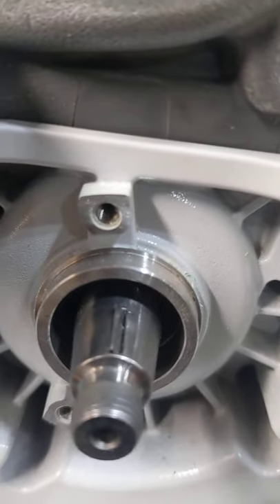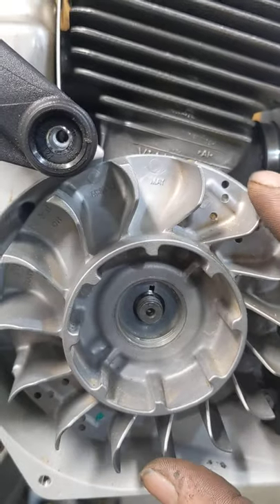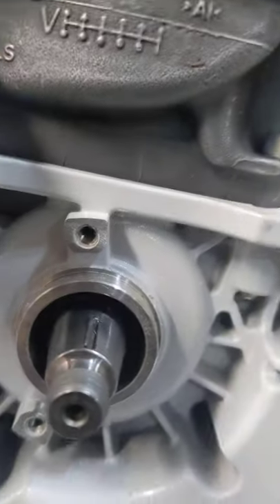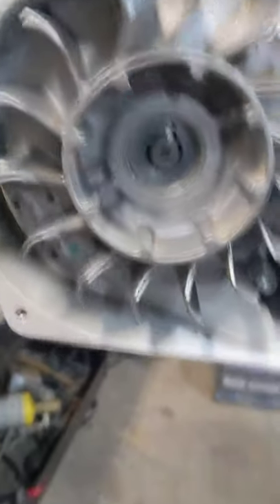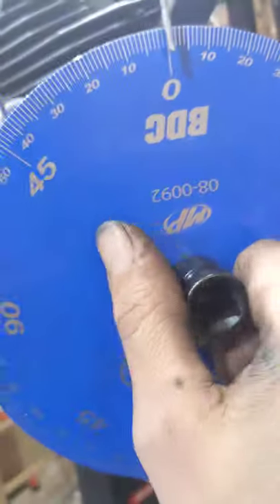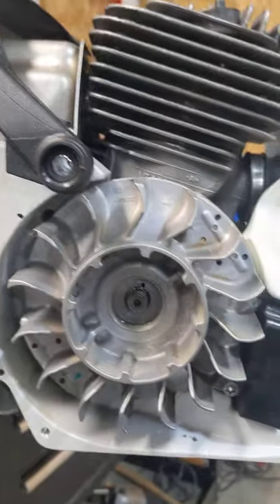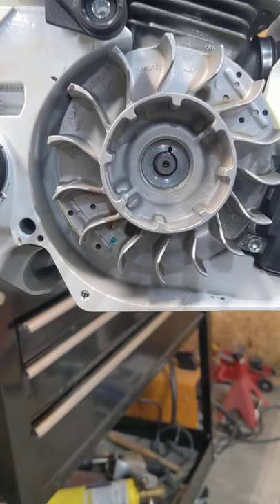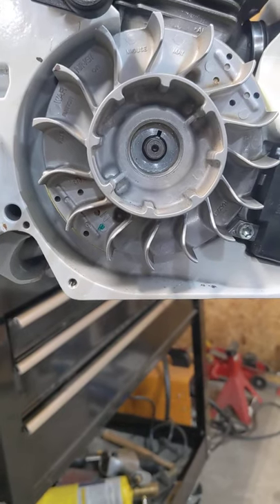Advancing Timing On A Chainsaw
How to advance your timing and know what you're changing!